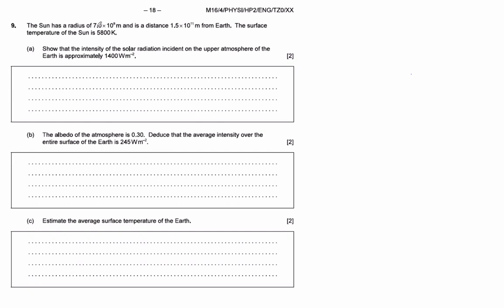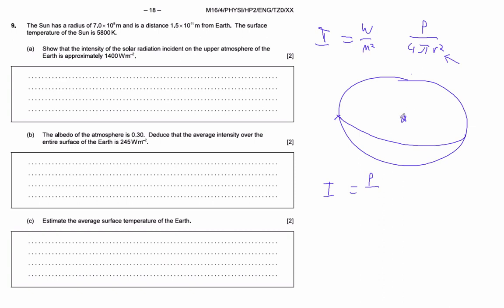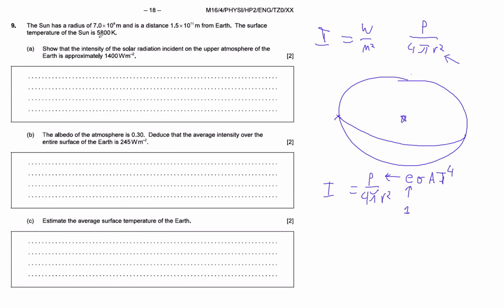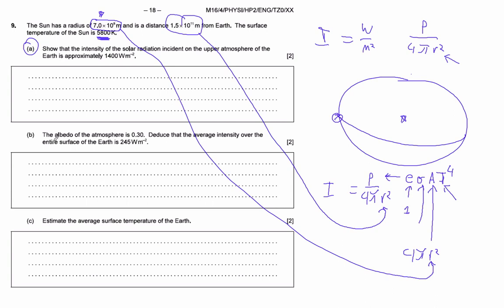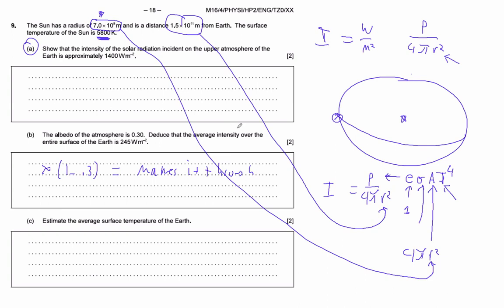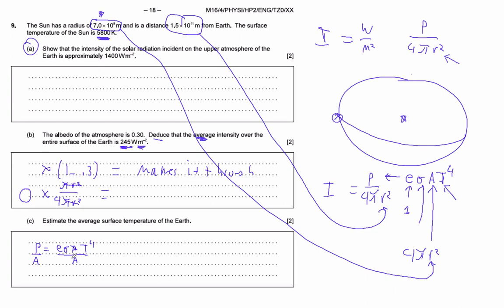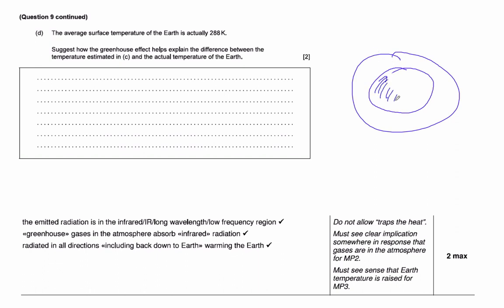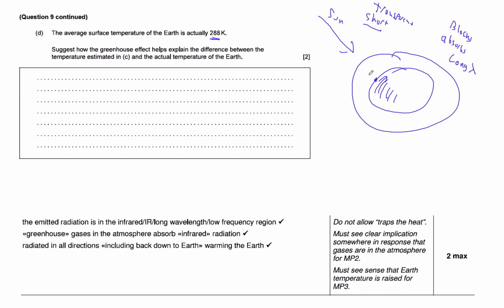M16 2 0 #9